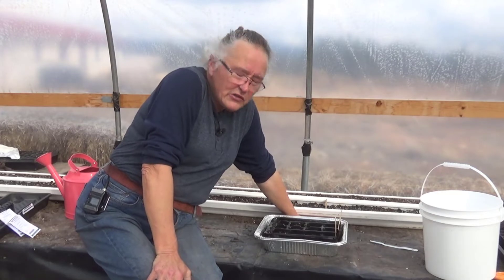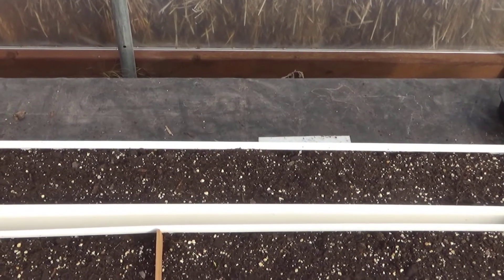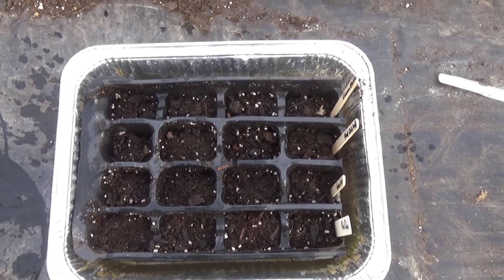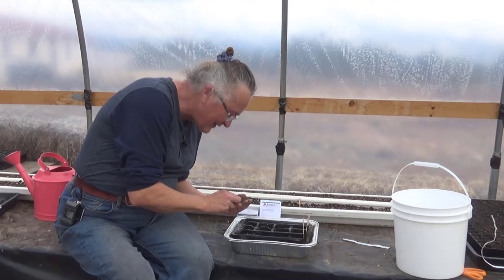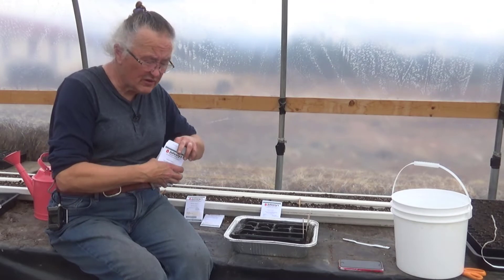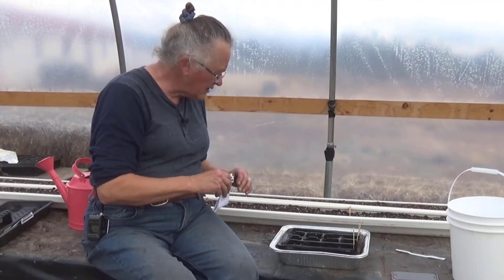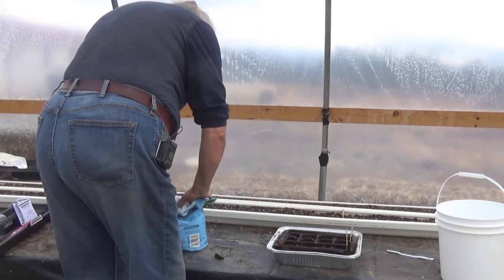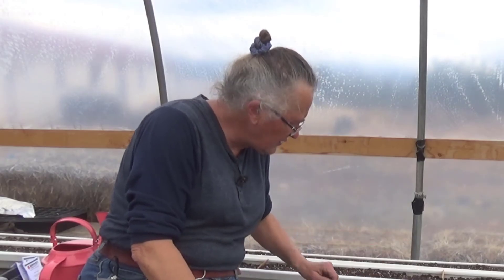Our First Peas Are Ready To Transplant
We planted these peas on March 12th. Our First Peas Are Ready To Transplant. We're watching the weather closely!

Take care.

Henry & Irene
BrainStorm Acres